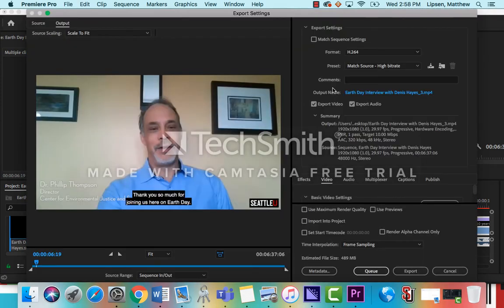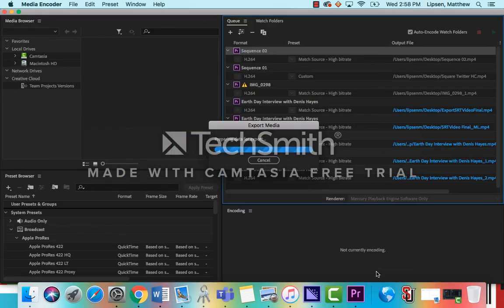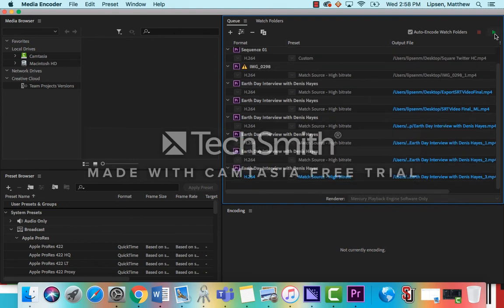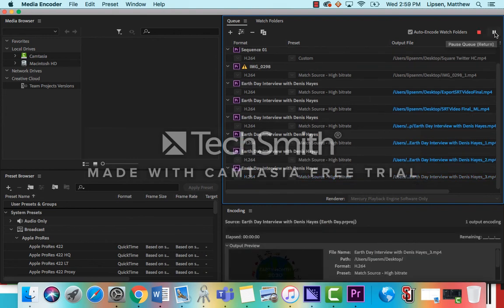How to "bake in" captions into a video file using Adobe Premiere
Video captions are important for accessibility, but some social media platforms (such as Instagram) require you to "bake in" captions into the video file (instead of creating or uploading an SRT caption file separately from the video file). This video tutorial is created by Matt Lipsen, Social Media Marketing Specialist, from Seattle University's Marketing Communications office.